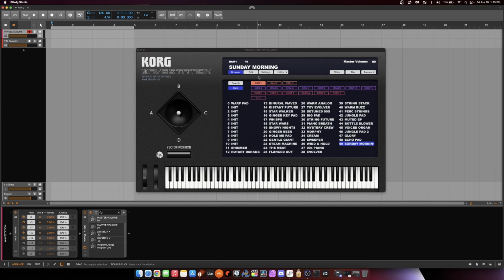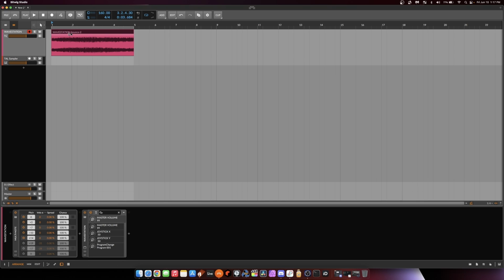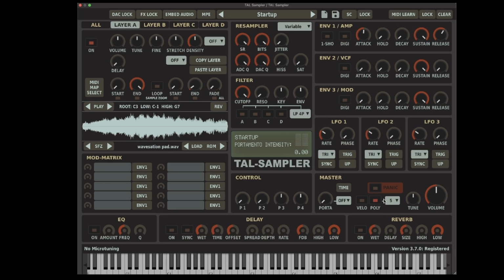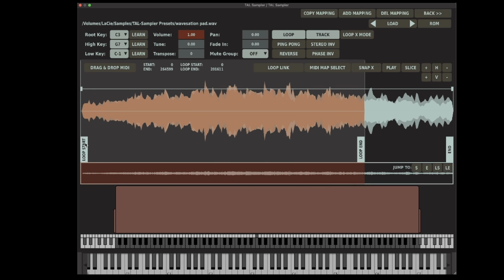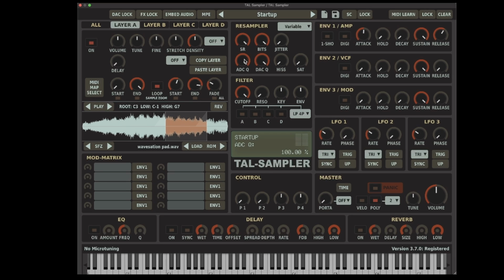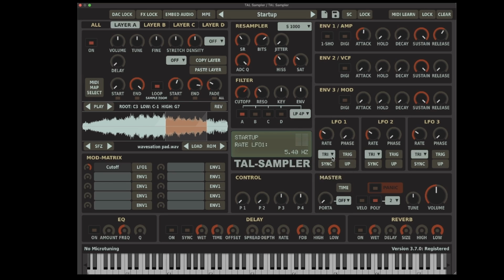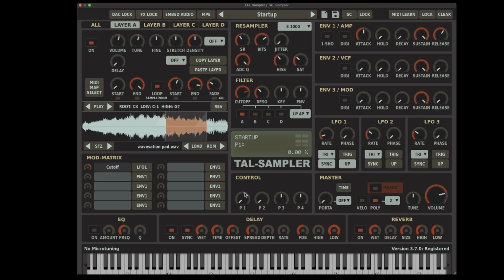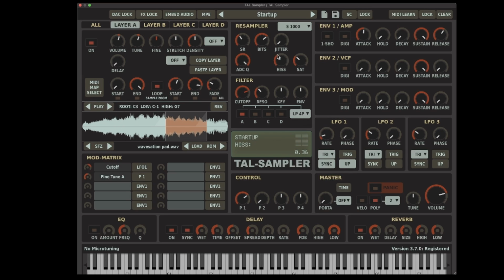How to: Old school ambient pads in Tal-Sampler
Tal-Sampler is a software emulation of old hardware samplers that can provide a nice classic 90s sound. How to use those same old-school techniques to make a classic ambient jungle pad in the digital world

@0:00 Intro
@0:10 "Sampling" a VST
@1:23 Process + Bounce to Audio
@2:30 Importing the sample
@3:30 Amp envelope
@3:49 Polyphony
@4:37 Looping
@7:06 Crossfading
@8:22 Resampling
@8:43 Filtering
@9:00 Modulating
@11:04 Internal FX
@11:45 Tuning + Loudness
@12:23 Custom Control Knobs
@13:42 Tal-Sampler: Intelligent Jungle Preset Pack